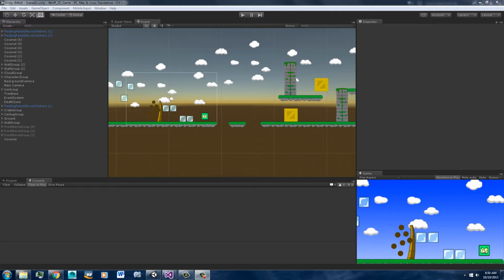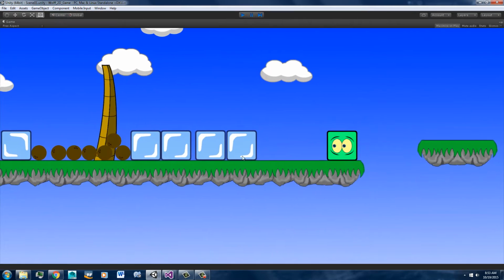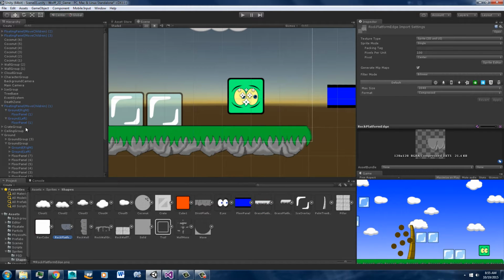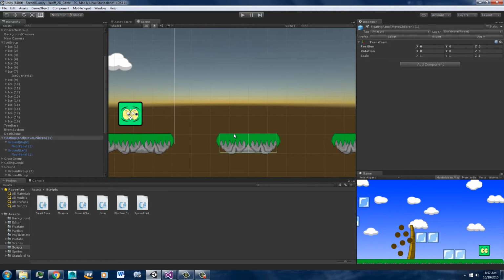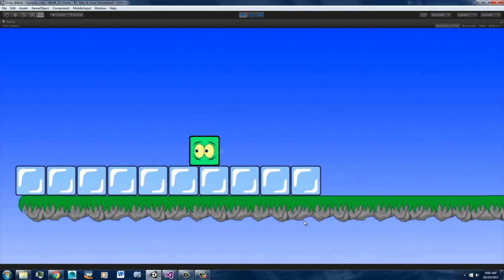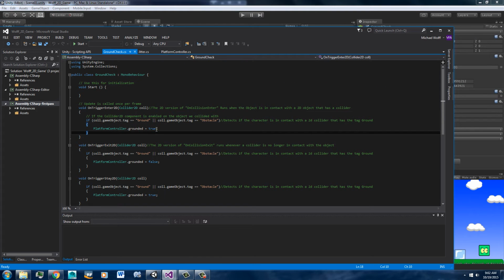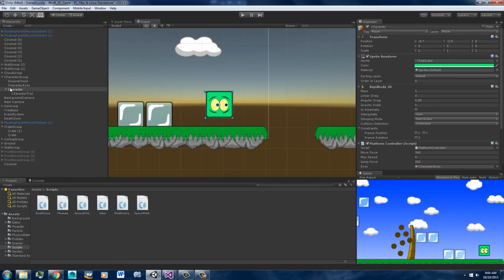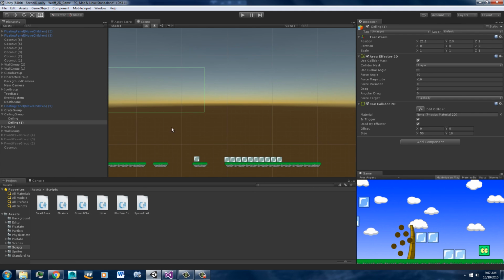Unity 2D Physics Demo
We were messing with some 2D physics following the "Xube Cube" project produced by Wolff Zone. What is scene here was made over the course of two days and was just a test of the 2D physics in Unity.